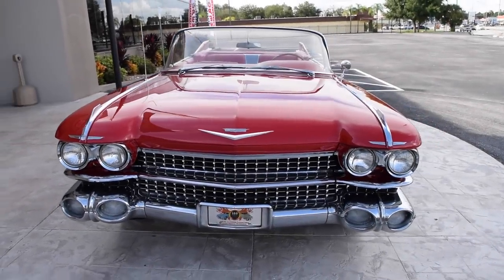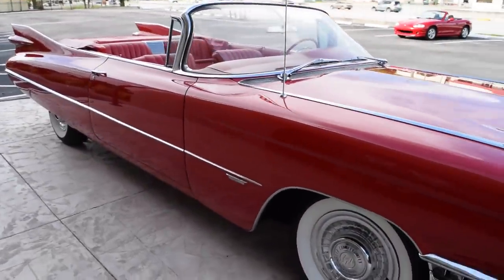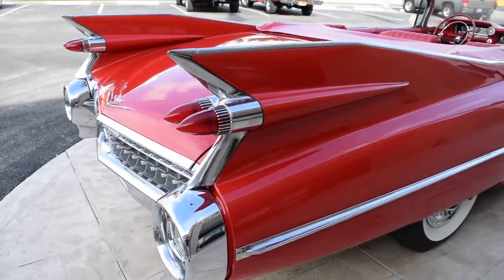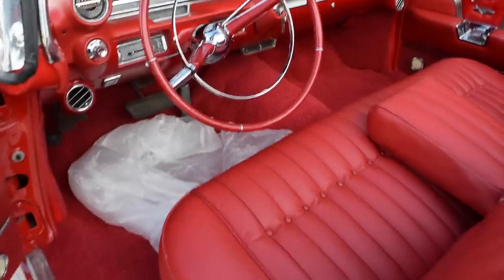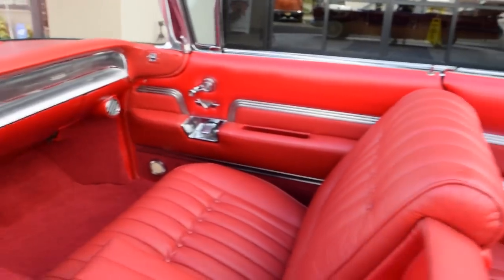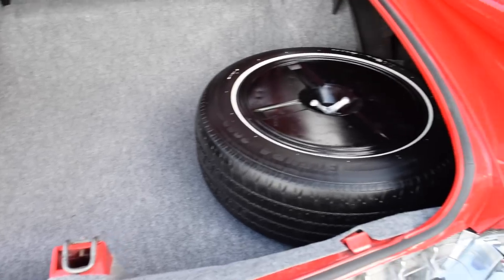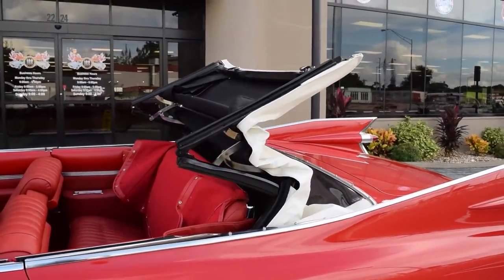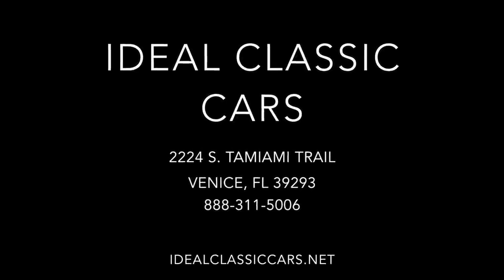Walk Around & Start 1959 Cadillac Series 62 Convertible #2400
1959 Cadillac Series 62 Convertible. Finished in beautiful Bright Red paint brilliantly accented by a matching Red interior and a White soft top. Powered by an original 390CI V8 engine mated to a Hydramatic transmission. This vehicle also features power steering, power brakes, power windows, power top, power seat, climate control, and new white wall tires. Please call us soon before this super rare Caddy is parked in someone elses garage.